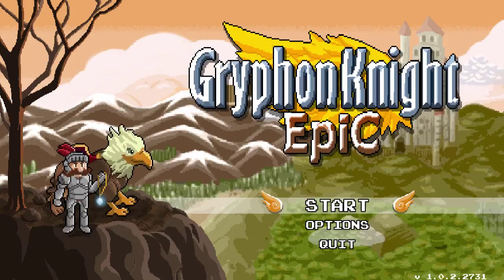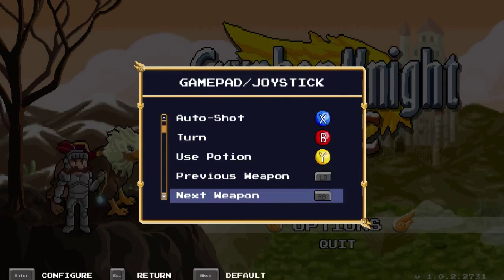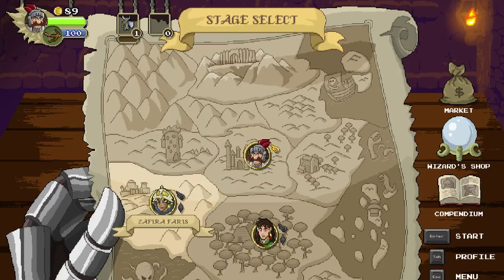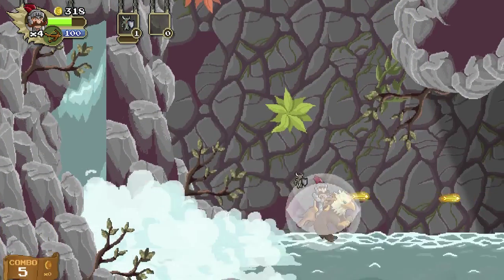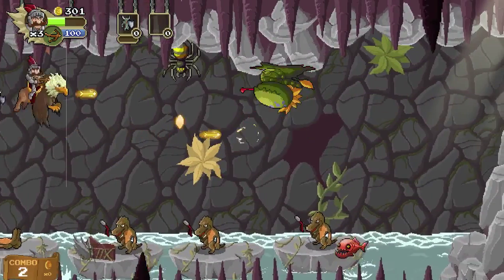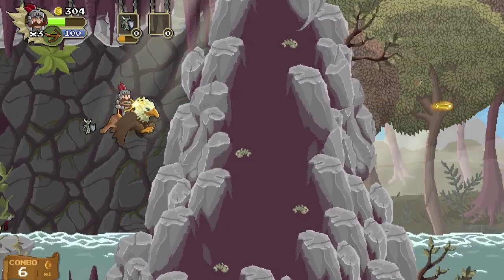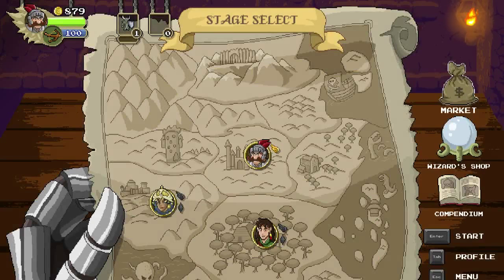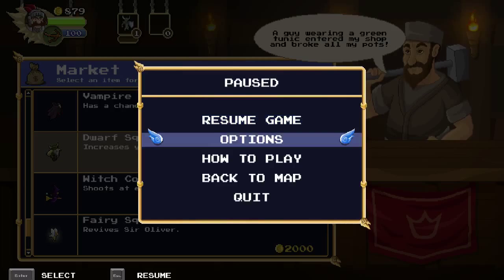Gryphon Knight Epic - Review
Gryphon Knight Epic is a new Shoot 'Em Up game releasing tomorrow on Steam. It brings in multi-level and boss weapon ideas from the Megaman series as well as shops with upgrades all combined under a cool medieval fantasy aesthetic.

If you're interested, you can check out Gryphon Knight Epic over at Steam

If you liked the video, consider pushing that Like button, it helps a lot.

I release a variety of videos here on YouTube every day. If you're looking for game previews and first impression reviews, let's plays, walkthroughs of my favorite classics an more, be sure to take a look at my other videos.